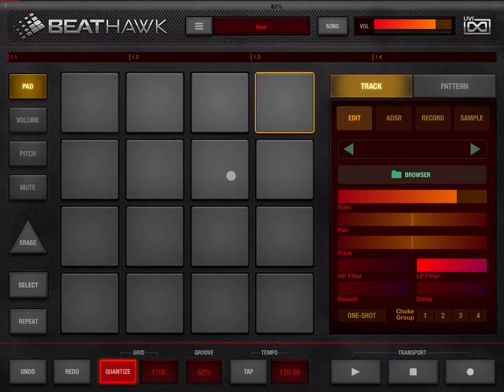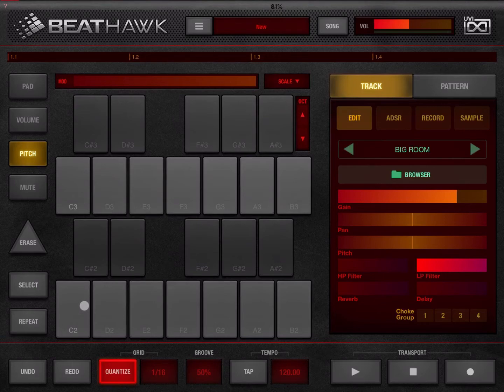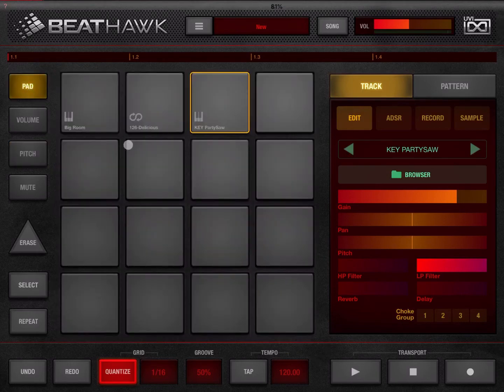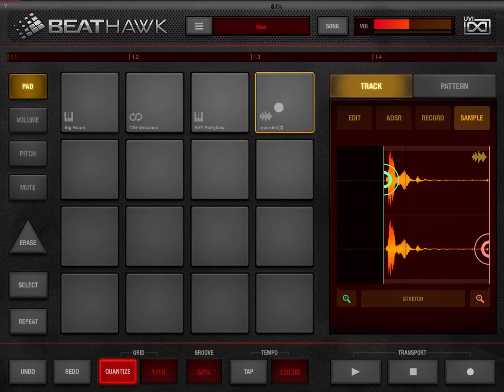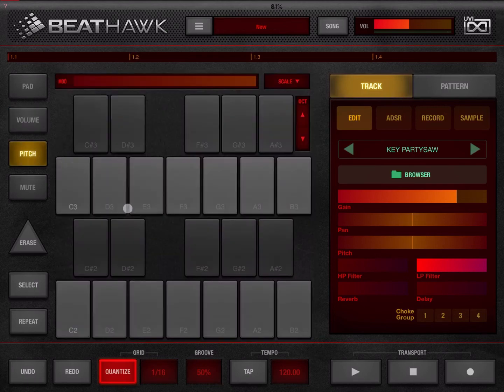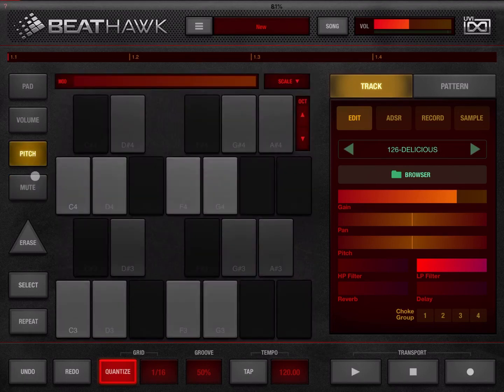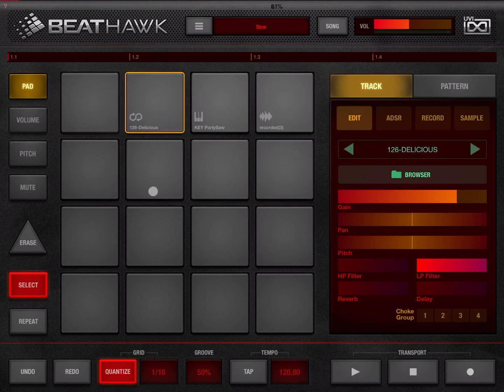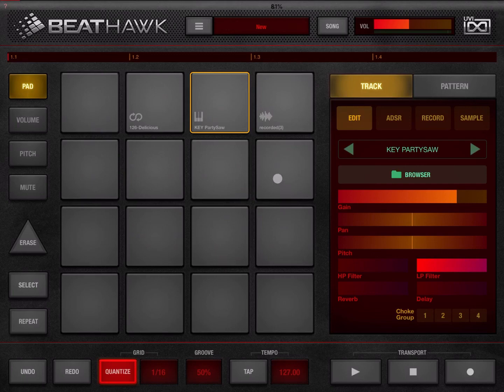UVI BeatHawk - Tutorial: Exploring the App Part 2, Pads & Controls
Make music and beats easy